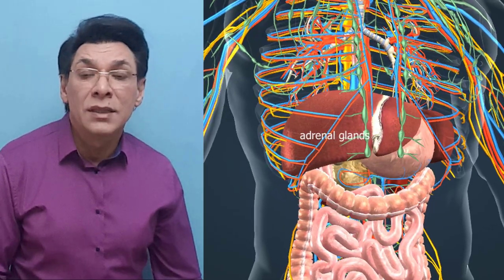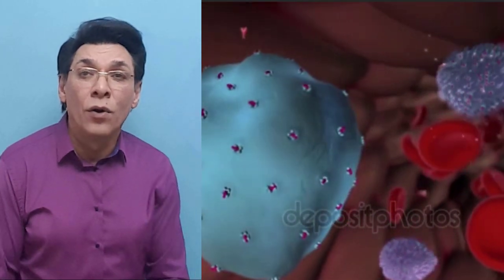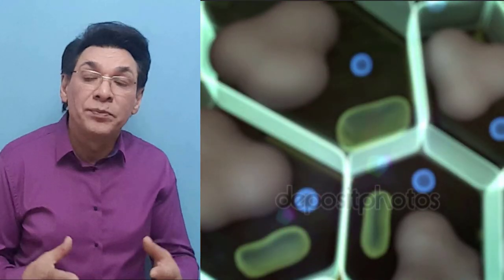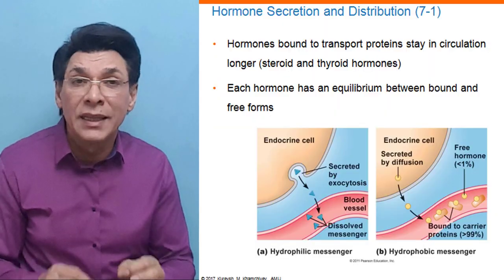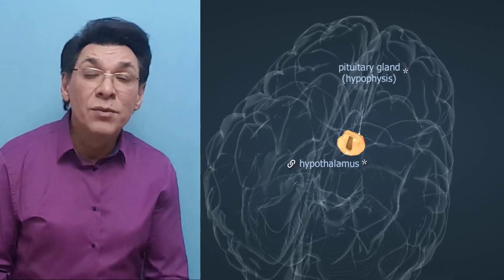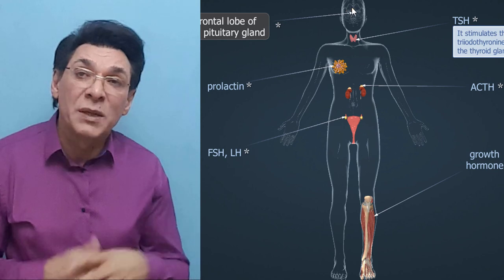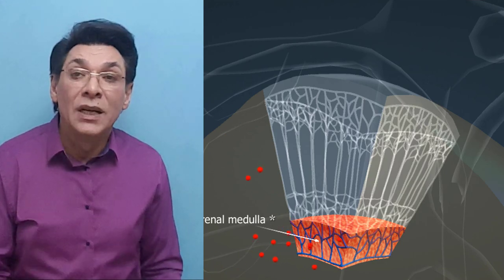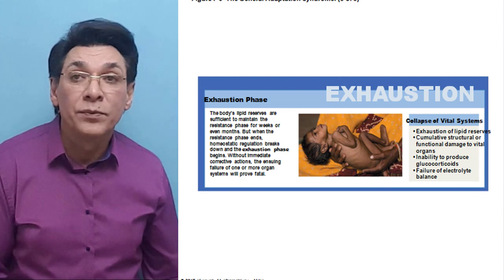The Endocrine System | Pituitary and adrenal glands#Дистанционноеобучение#ПреподаюДистанционно